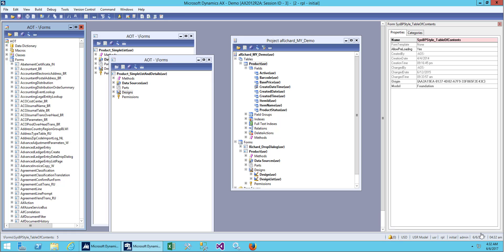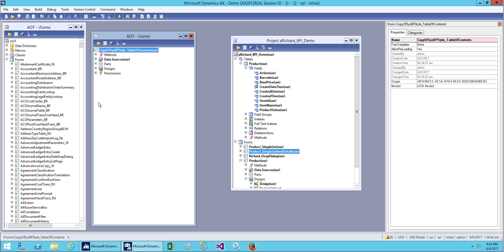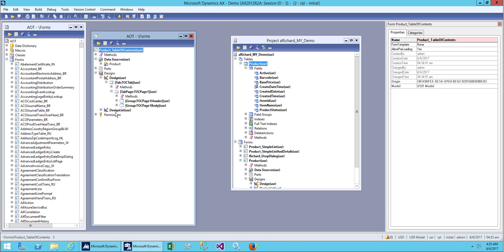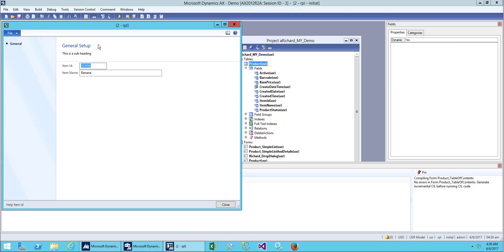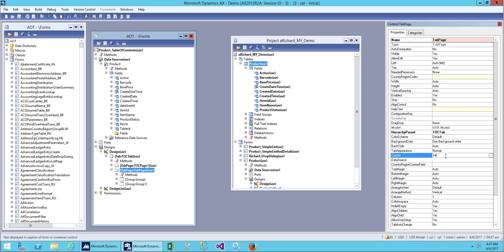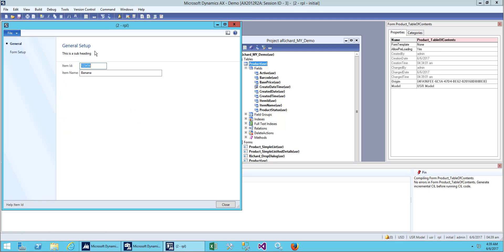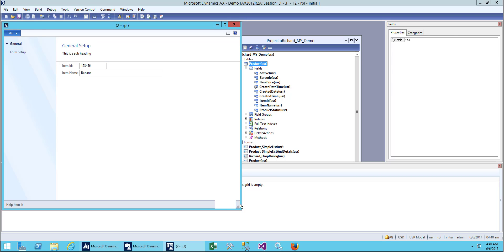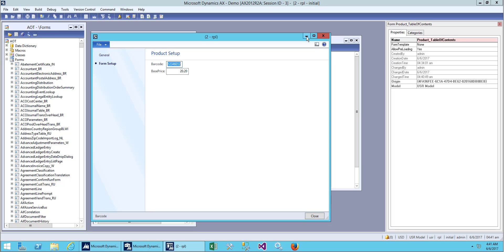Microsoft Dynamic AX 2012 Technical Training: Form Template TableOfContents